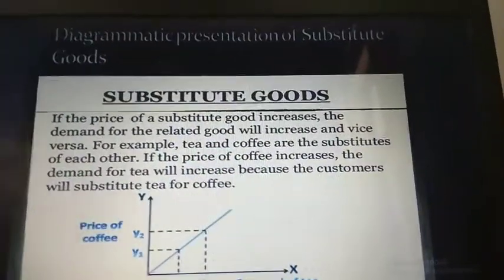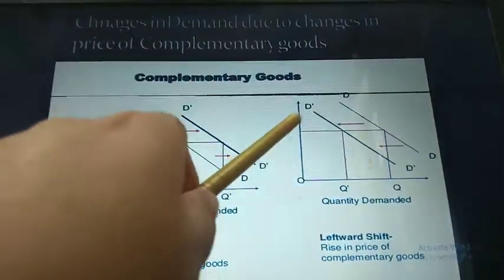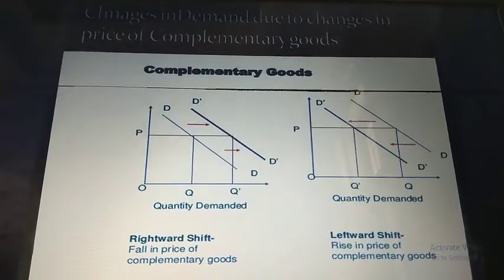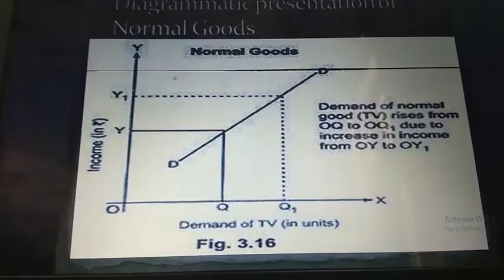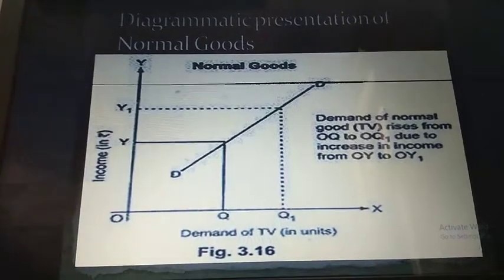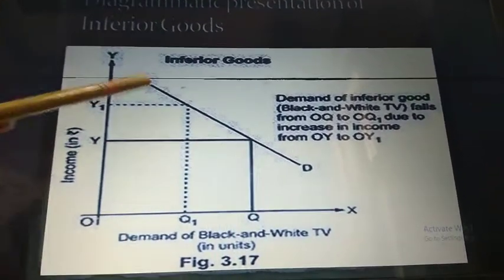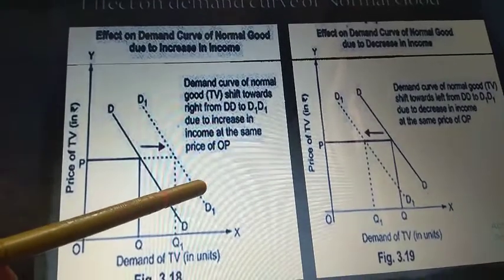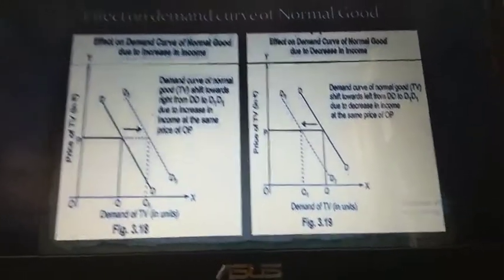Demand (Part-6) by Rashmi Agrawal Class 11 Economics